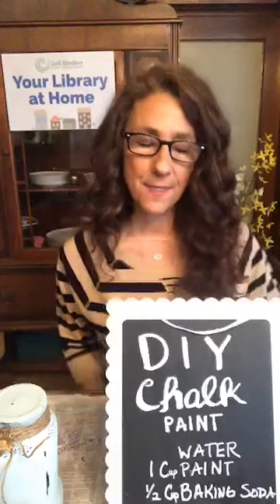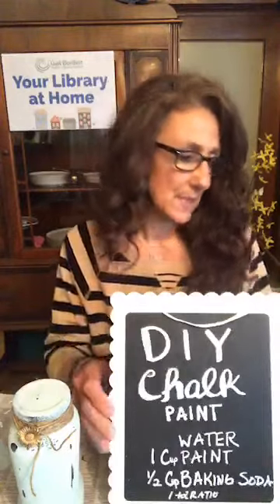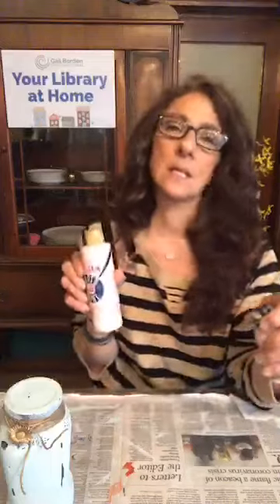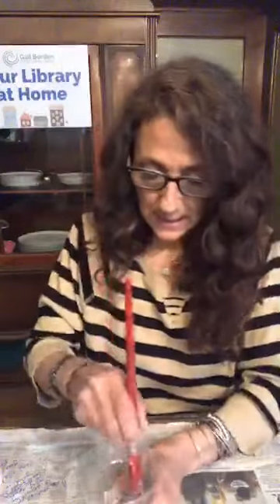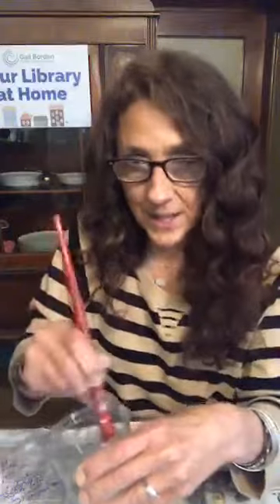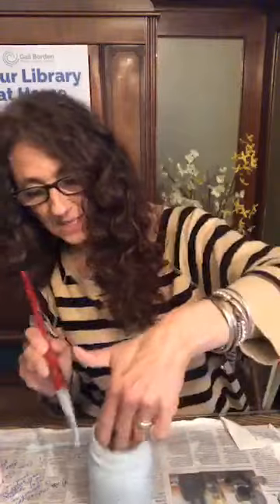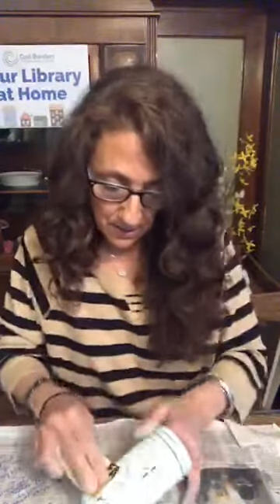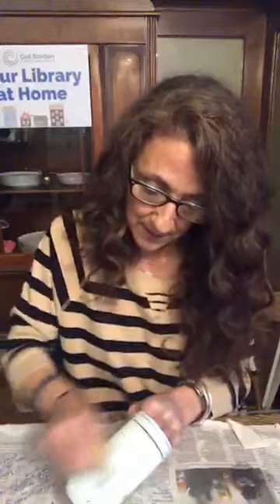Gratitude Jars with Elda 4 23 20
Looking for a way to give yourself or your family a daily dose of happiness? Elda is teaching Chalk-Painted Gratitude Jars—the perfect, creative way to put a positive spin on your day!